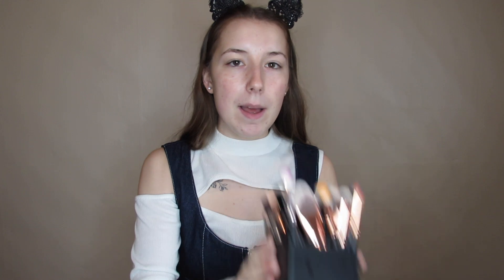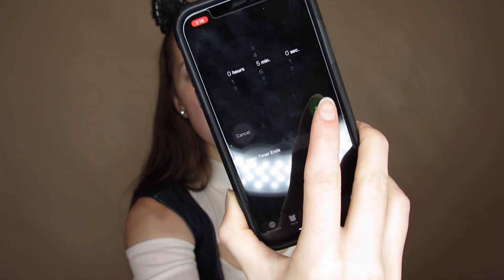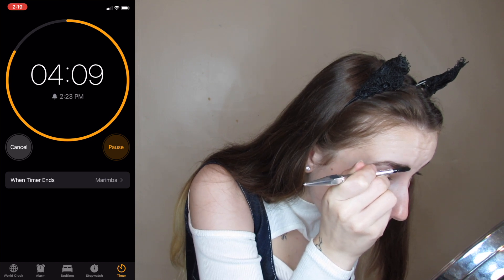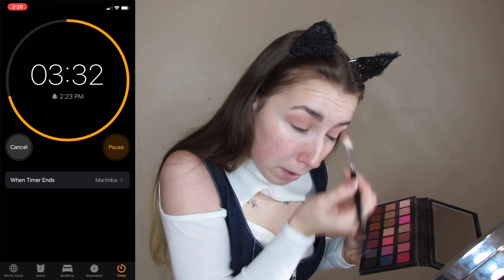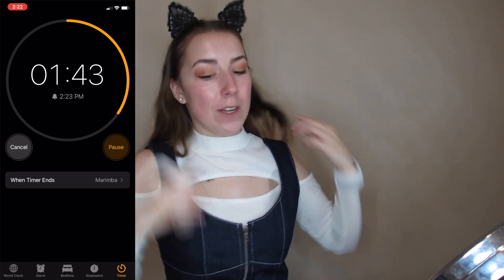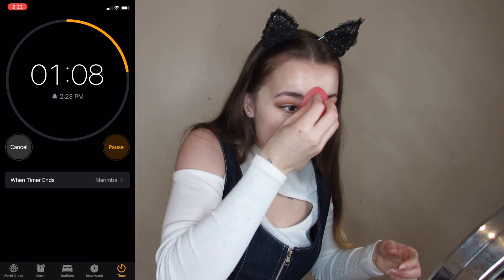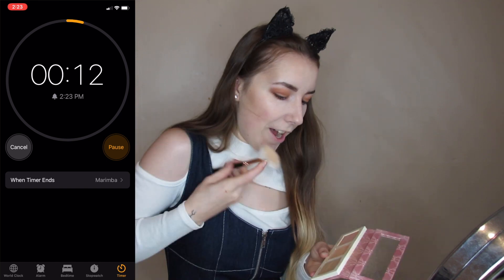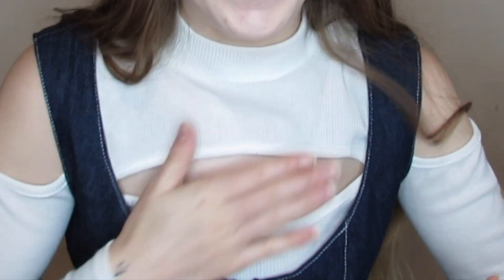Isolation Diaries Day 26 || Doing A Full Face Of Makeup In 5 Minutes?!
Helloo everyone, of course the news of New Zealand staying in alert level 4 for another week was announced. That then means you all have to put up with a weeks worth of random videos from me! I'll do a full updated video in one of the following days, but once it moves to alert level 3 after Monday the 27th at 11:59pm, I will then be returning to 1 video per week. But I hope you enjoy this video, it was pretty stressful!

Thank you all for your love and support, I appreciate it so much!! :))